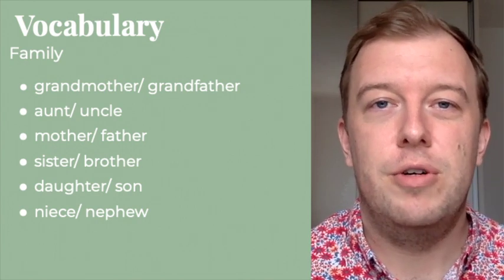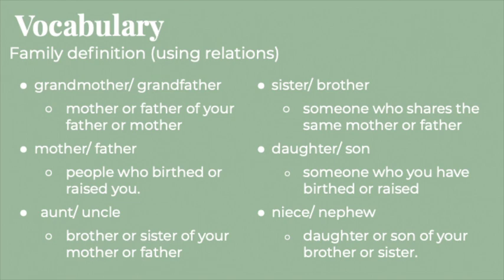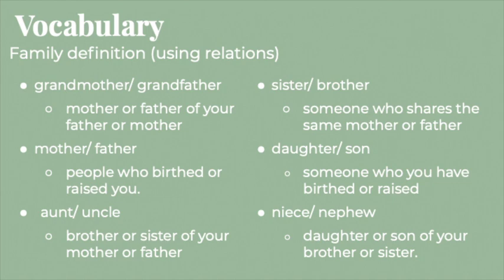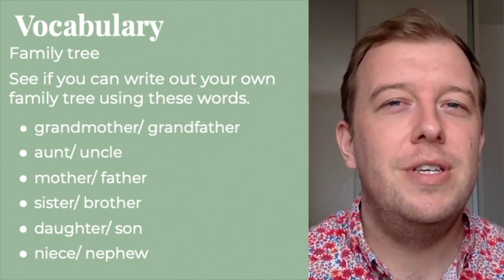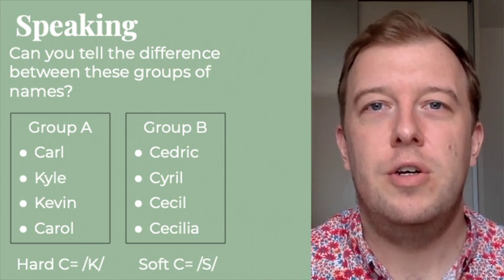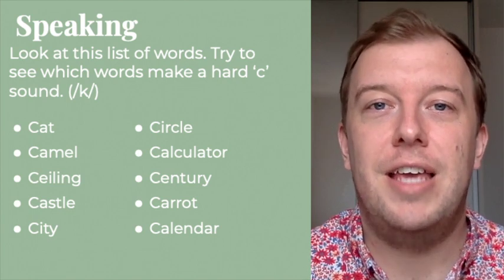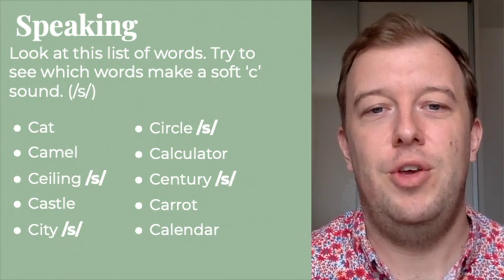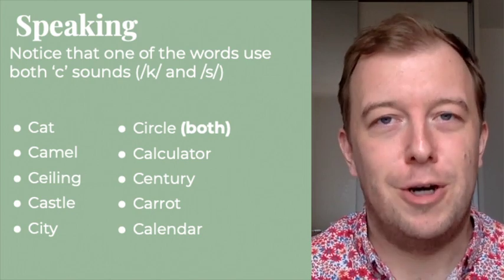Basic English Course - Basic english course - family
Overview
With Alex and Askademic, you can start speaking English today! Start your language journey and learn English online with this 90-minute course of beginners. Every lesson introduces a new concept, so you can build a stronger foundation and master the basics of English grammar with real-world practice.

Set a foundation in English with Alex Henderson! He will explain some basics of the English language and show you how to apply them to real life! In addition to grammar and vocabulary exercises, he will also help you sound more natural.

Completing this course will help you:
Learn how to use different English articles
Practice asking and answering simple questions.
Study new nouns and basic adjectives.
Practice English reading and speaking.
The verb ‘to be’ is a familiar starting place, and this knowledge applies in a variety of different settings. Alex will teach you the difference between ‘is’ and ‘are’ with a clear, concise description of English articles. Put your learning to the test with guided reading practice, simple practice questions, and several new words.

Grammar and vocabulary are the bridge that will connect you to the ability to speak and convey ideas in English. If you’re a beginner, it’s very important to lay a foundation of basic grammar rules and vocabulary.

Learn how to use different articles in the English language, as well as basic English vocabulary.